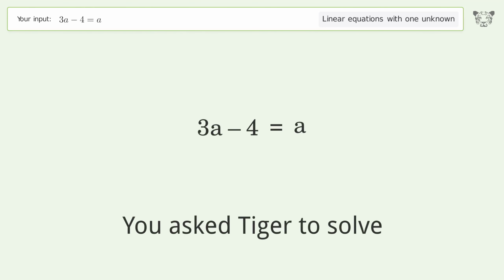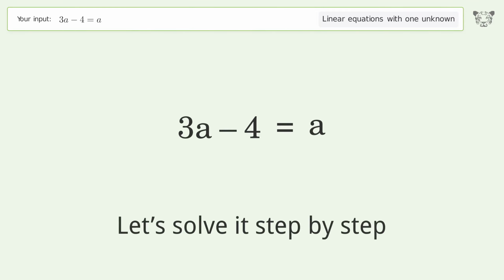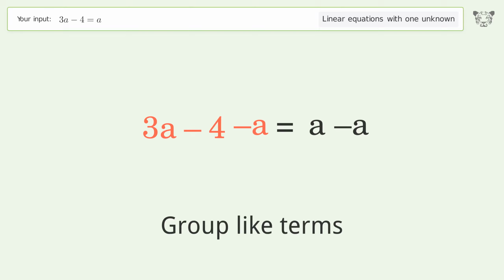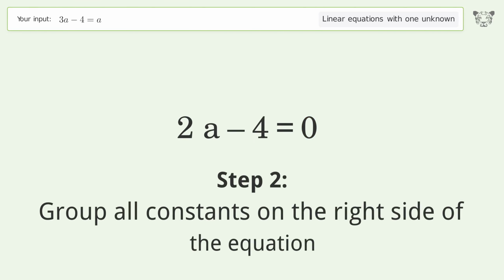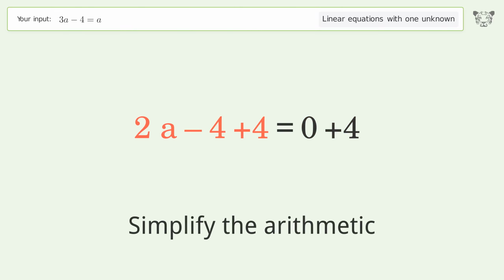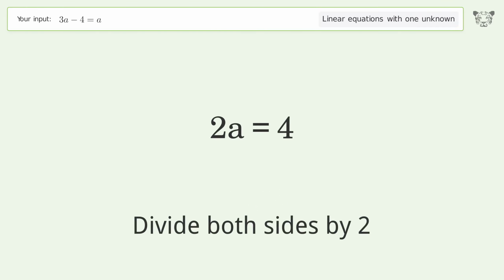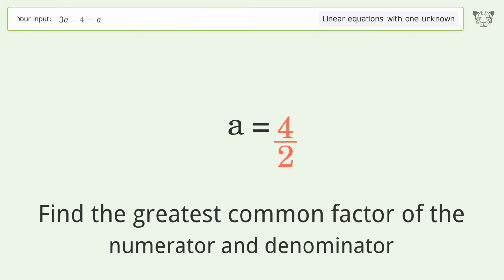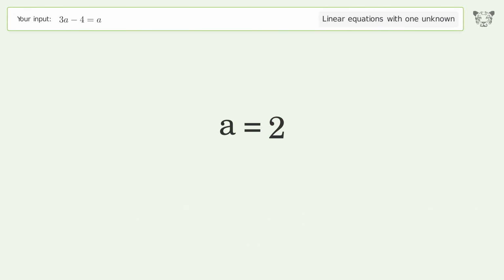Solve 3a-4=a: Linear Equation Video Solution | Tiger Algebra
Struggling with 3a-4=a? Watch our step-by-step video on Tiger Algebra to master this linear equation effortlessly. Also check out for more tips and tricks for dealing with linear equations with one unknown